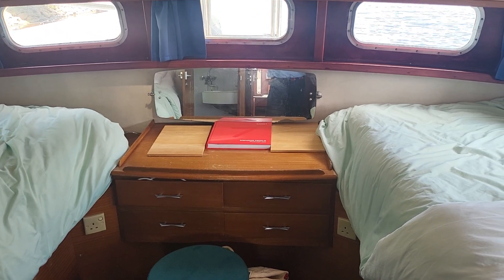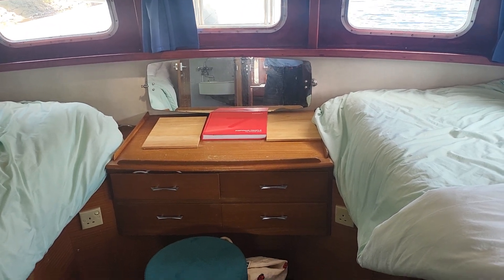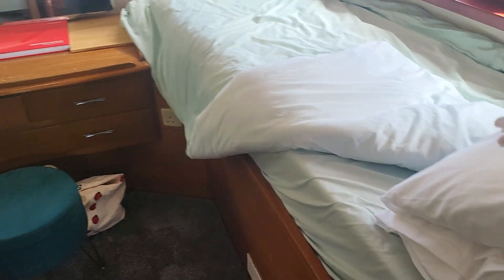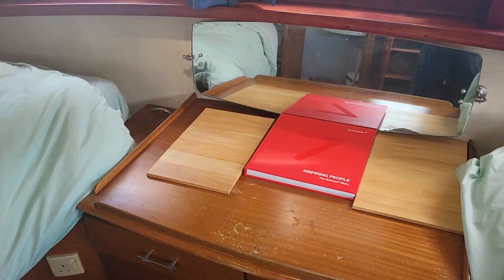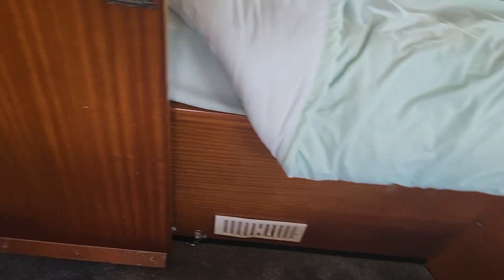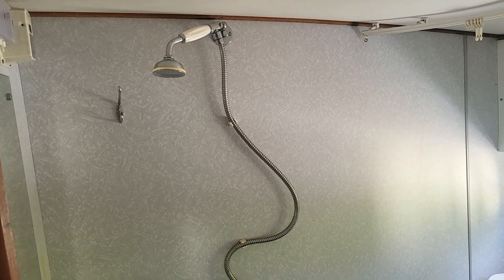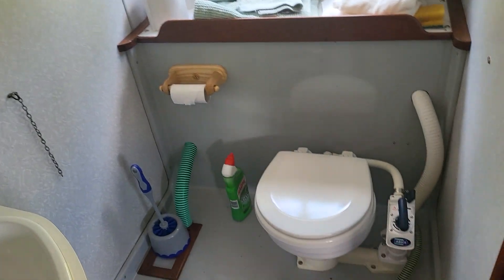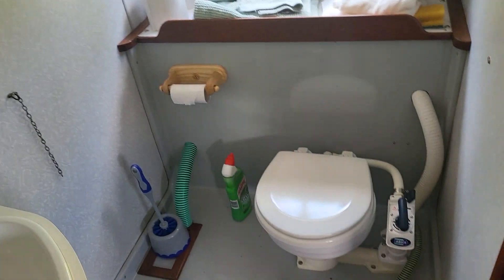Broom 37 Continental - Boatshed - Boat Ref#332023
Broom 37 Continental for sale with Boatshed Scotland Photos and video taken by Boatshed Scotland